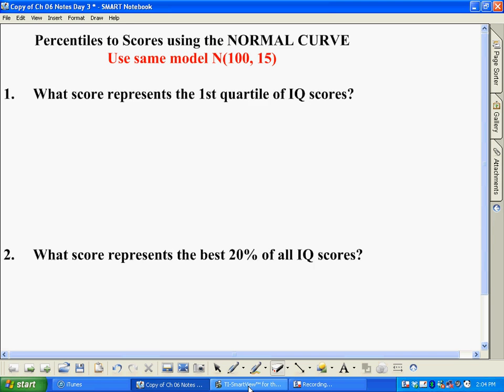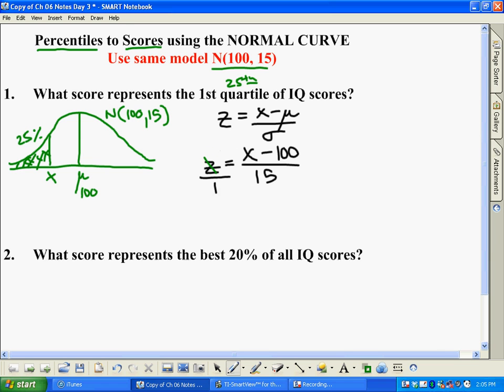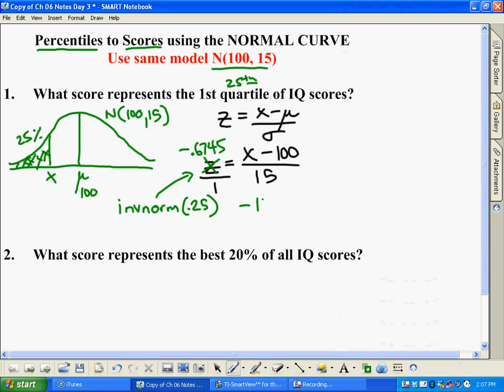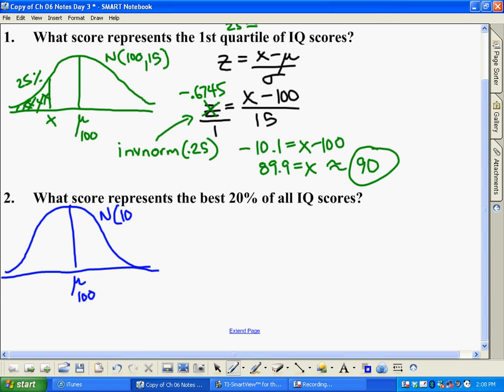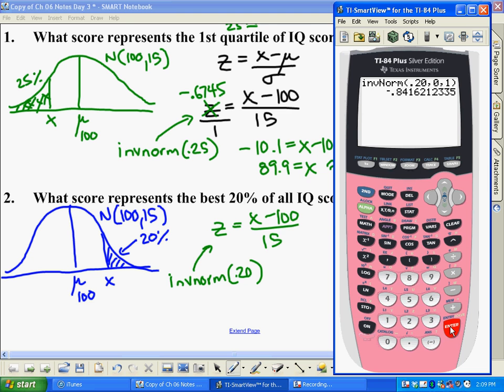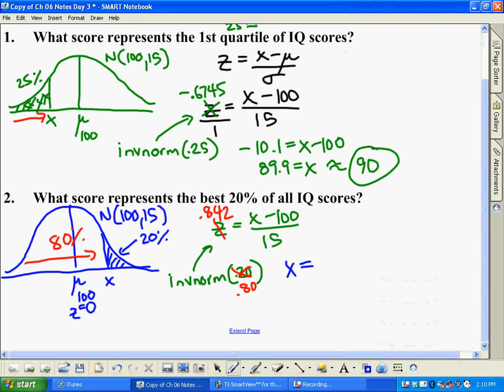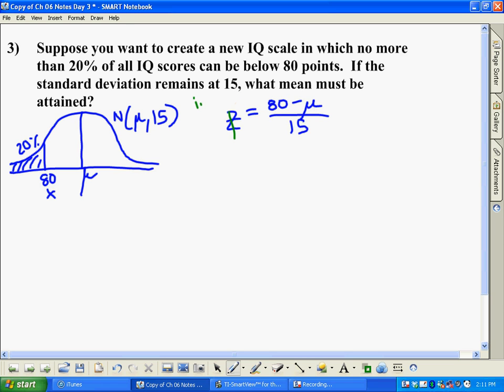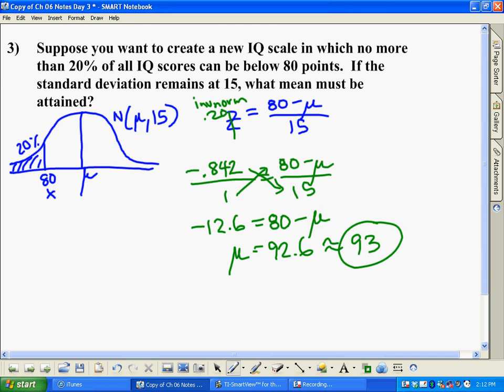Normal Curves Part 3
How to convert percentiles into scores using Normal curves and z-scores